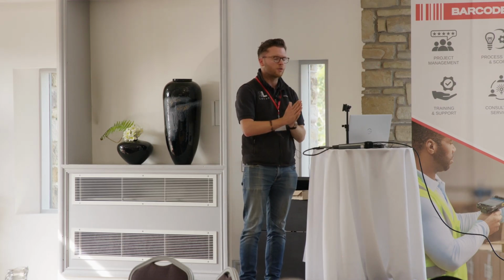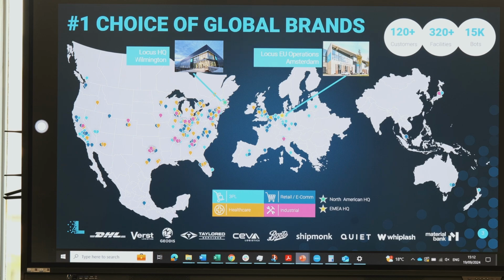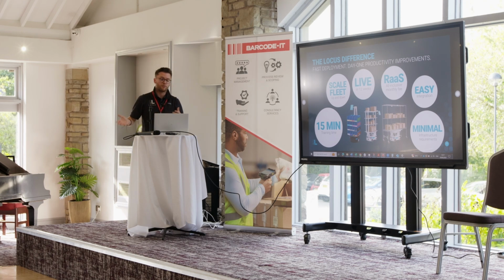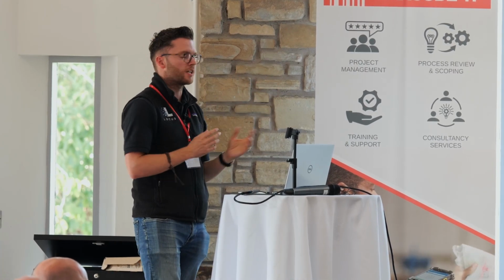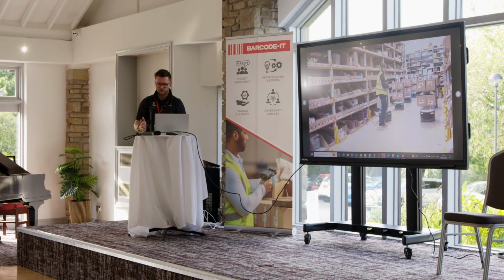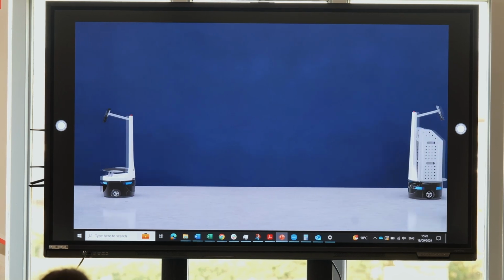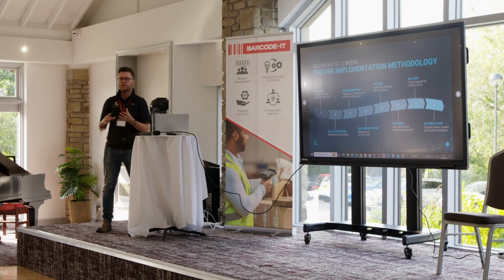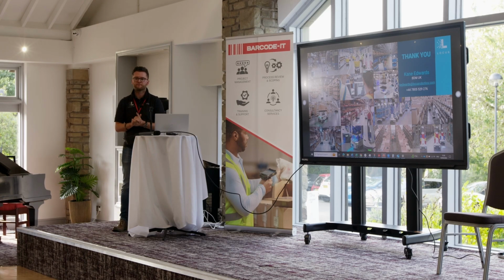Locus Robotics: Automated Warehouse Robotics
Filmed at our Barcode-IT Supply Chain Summit Event in September, Kane Edwards explains how industrial mobile robots increase the accuracy of orders picked and move product more efficiently, contributing to lean manufacturing process efforts and securing contracts for the long-term for industrial companies.